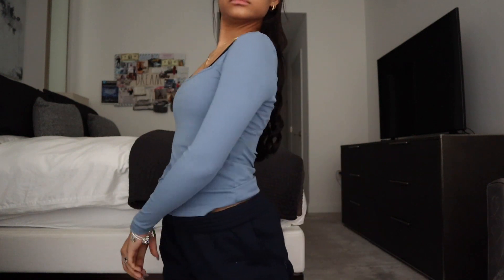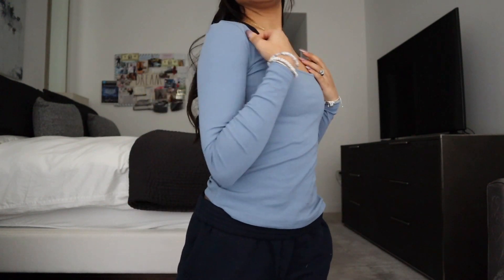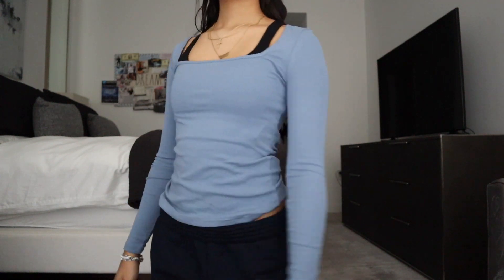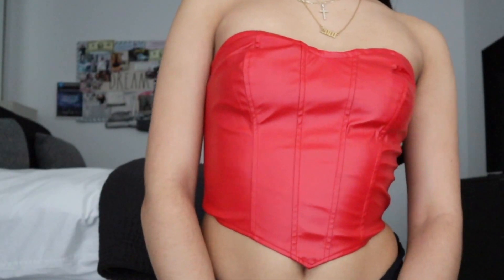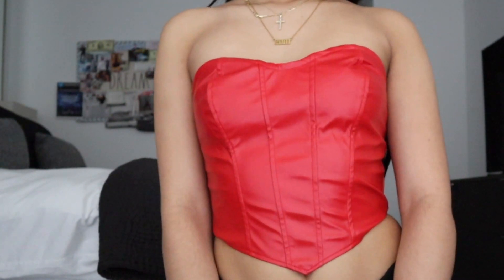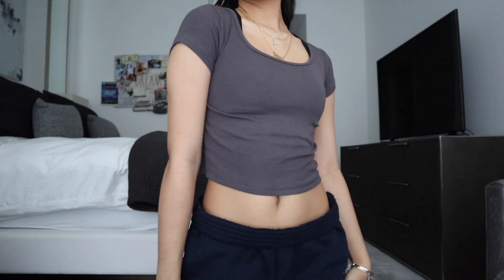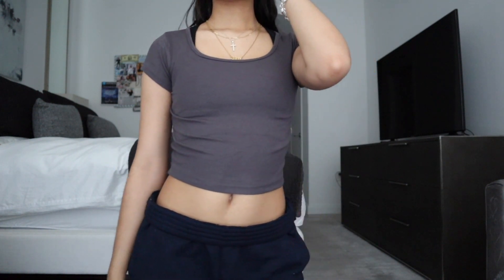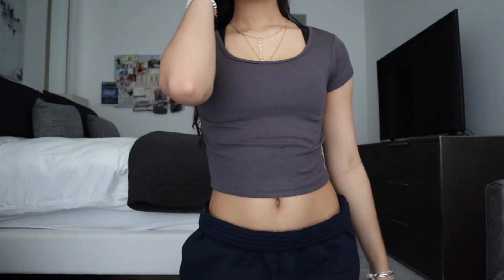ROMWE CLOTHING HAUL 2023 *trendy items*